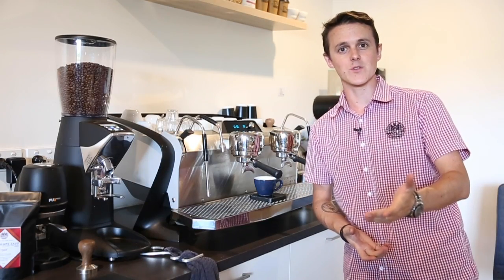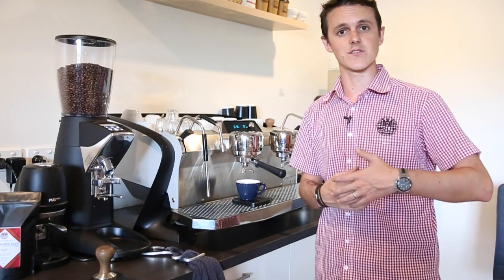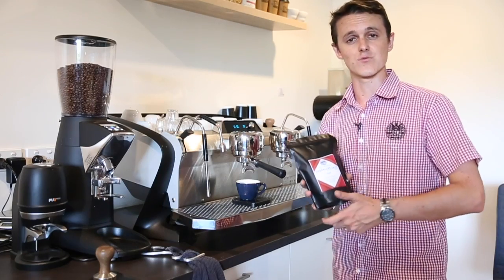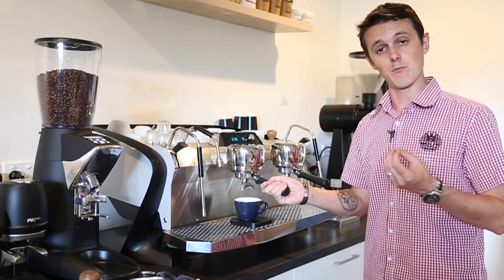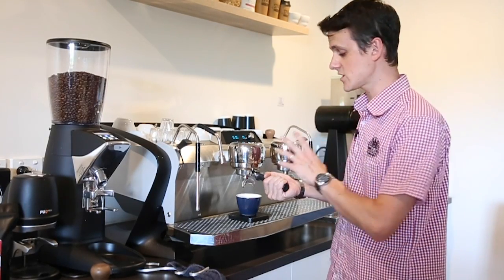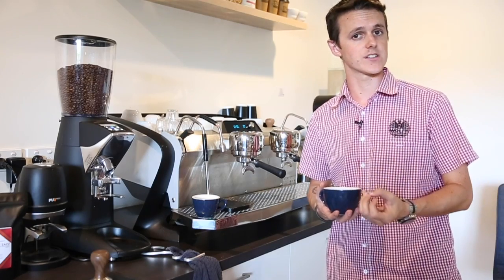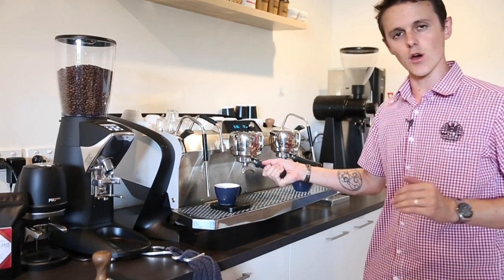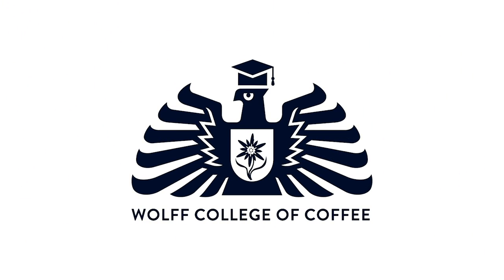Dialing espresso to taste: brewing temperature.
You dialled your coffee following a recipe, but it's not that tasty? Our Partnership Manager and Coffee Educator Adam will help you to work out what may be happening and how to fix it.